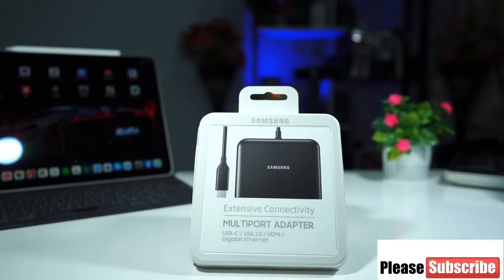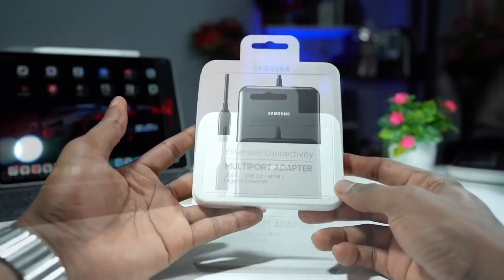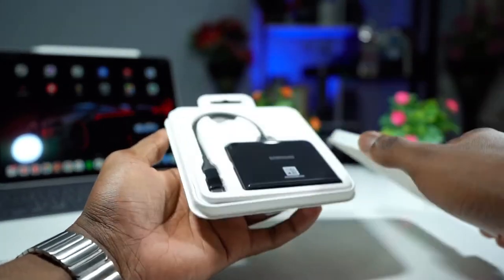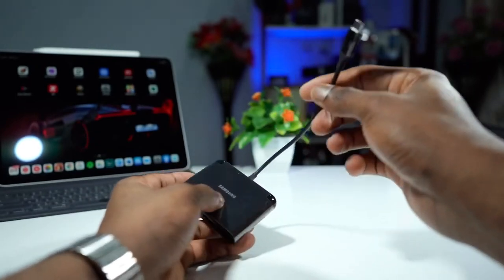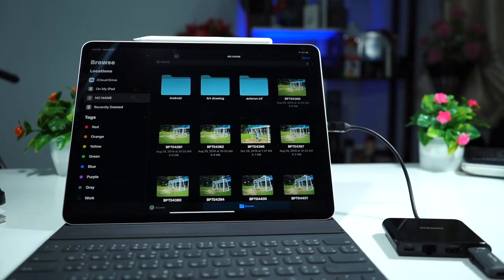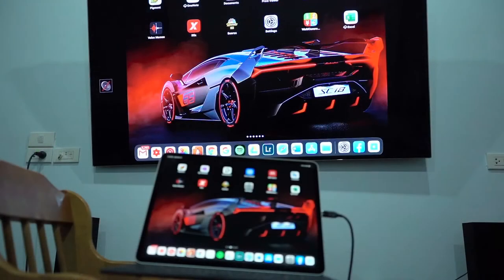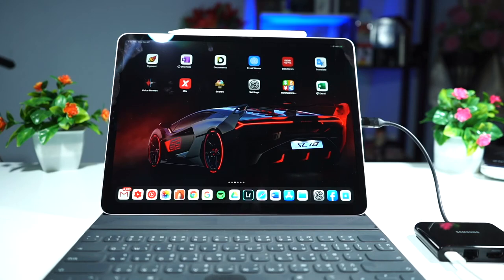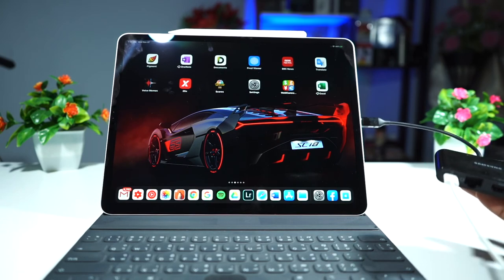iPad Pro 2018 BEST Multi-port Adapter: Samsung Multiport adapter.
Samsung shop